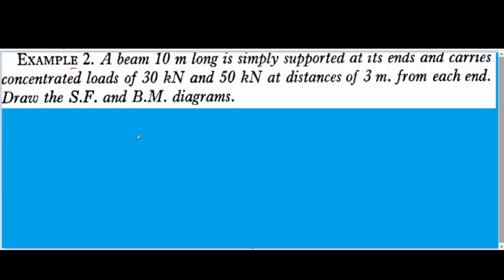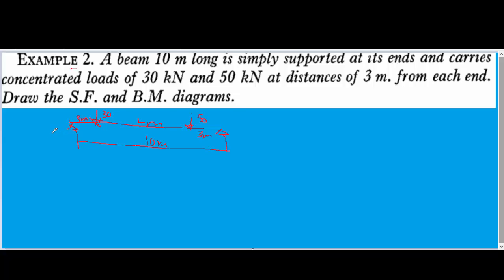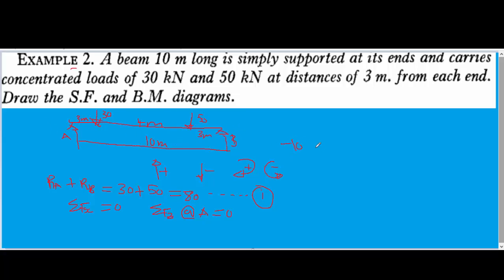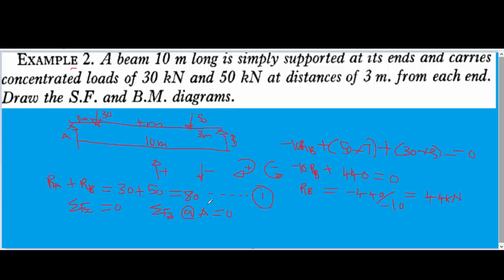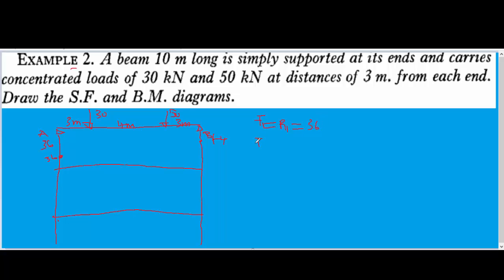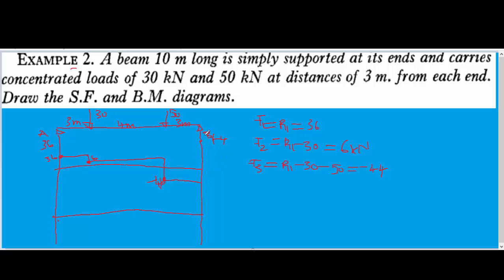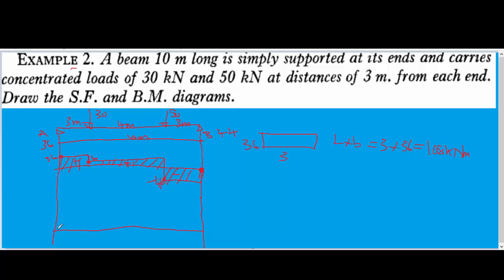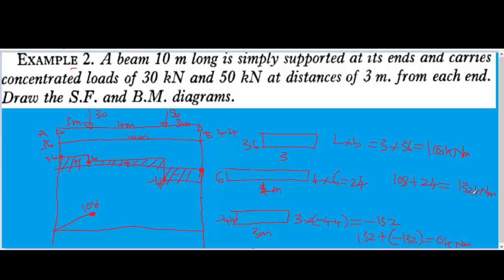shear force and bending moment diagram for concentraed load part 2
This videos simplify the easy way of finding reactions, drawing shear force and bending moment diagram for concentrated load .